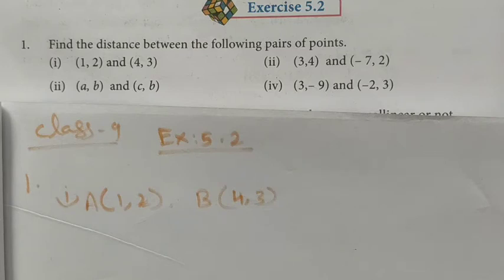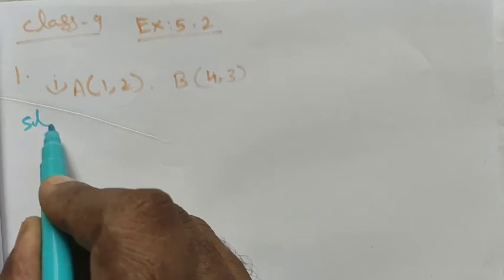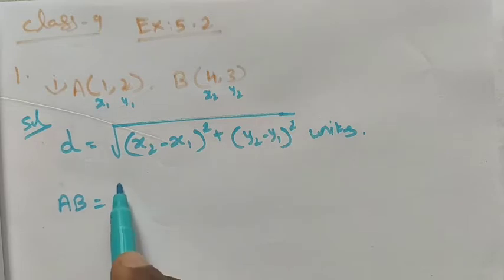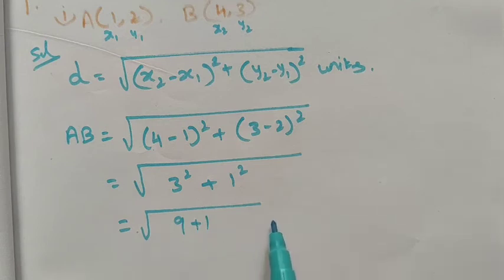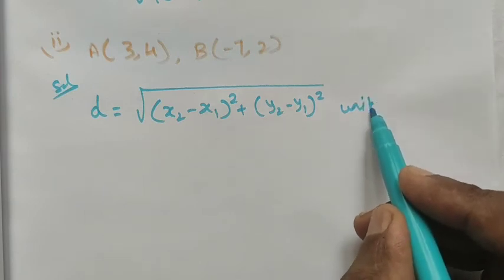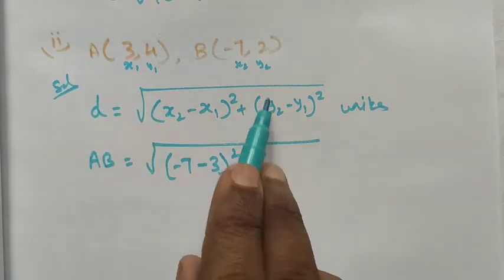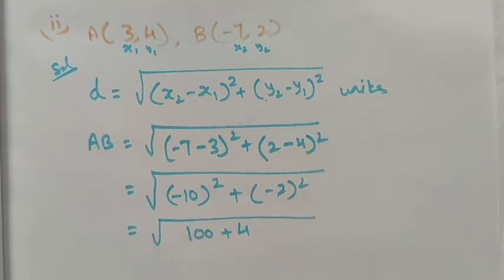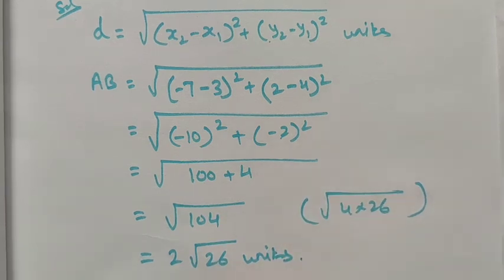TN Class-9 Maths Chapter-5 Ex: 5.2 Q.no: 1(i & ii)